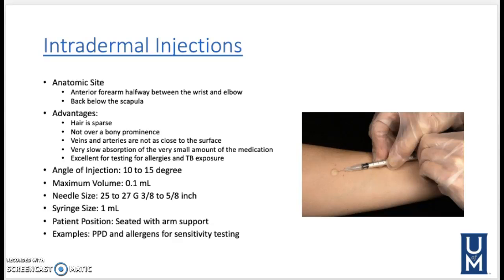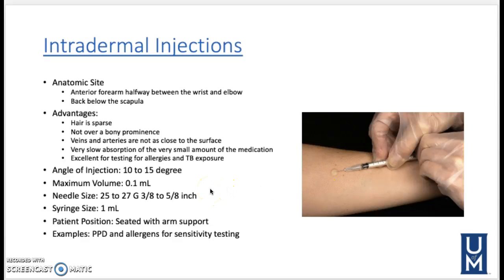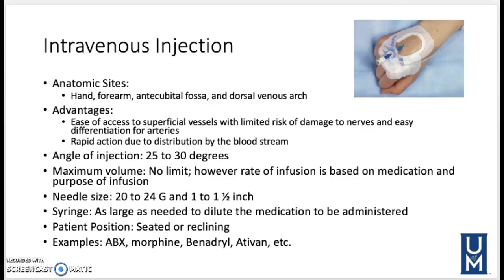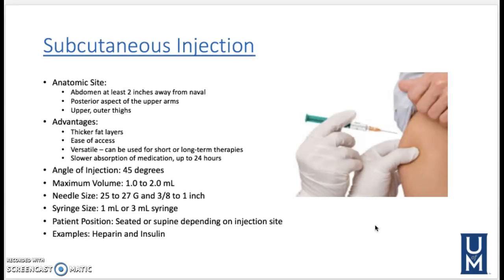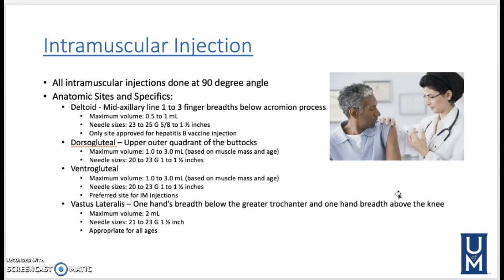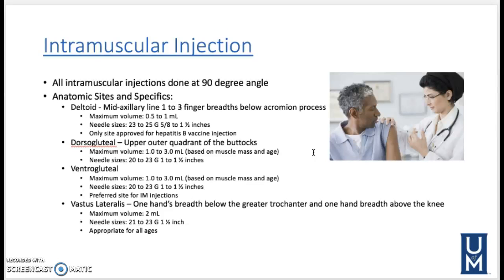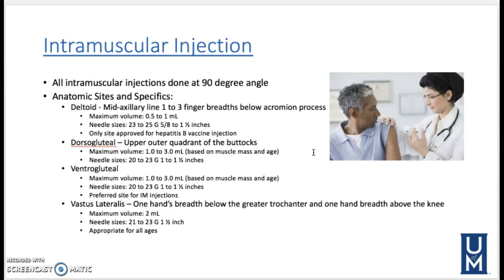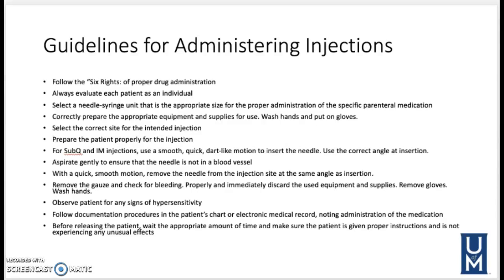Unit 5 - Video 4